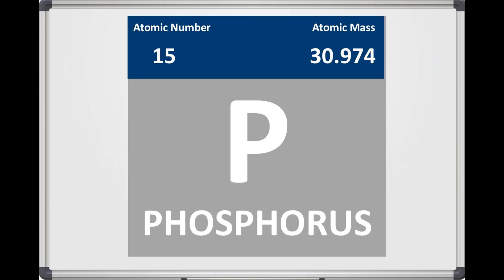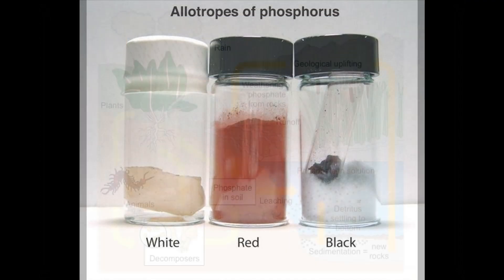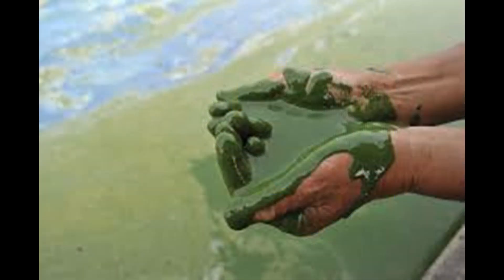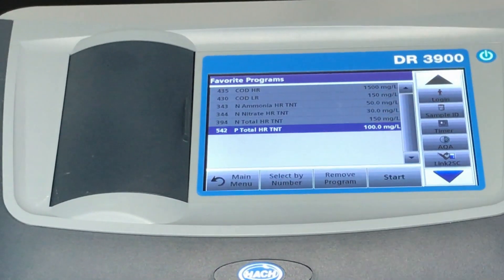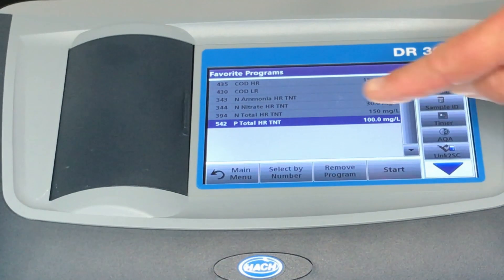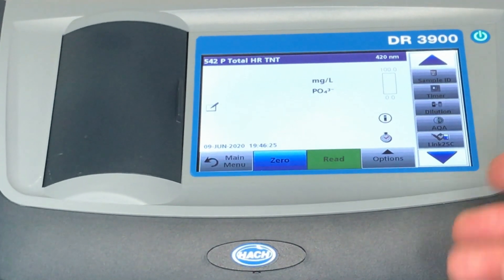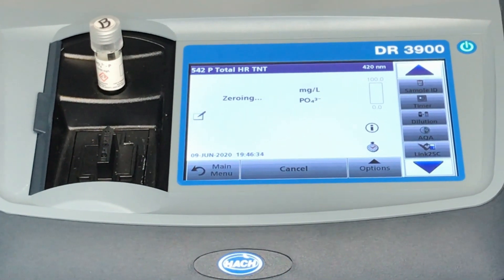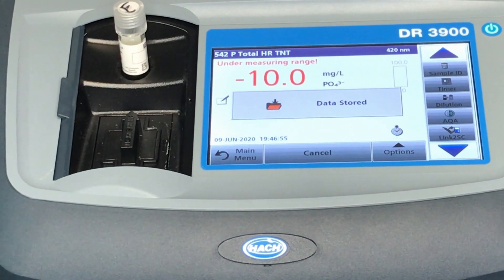Total Phosphorus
Laboratory training video